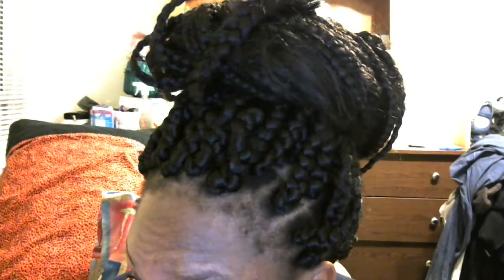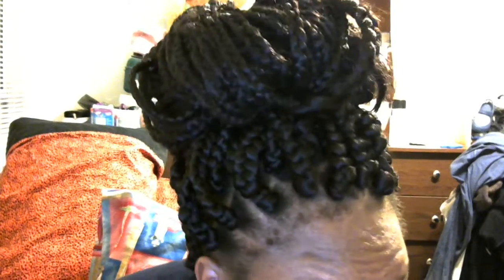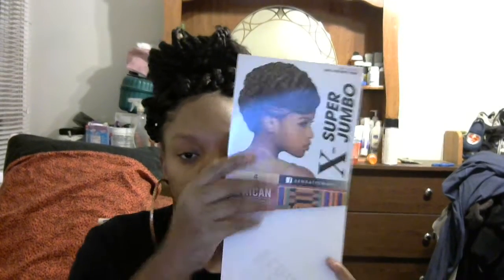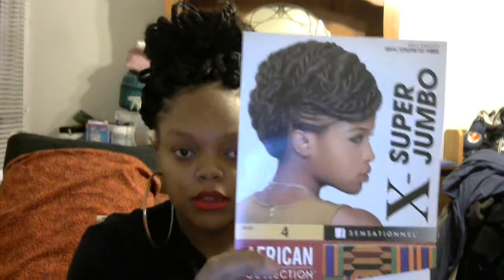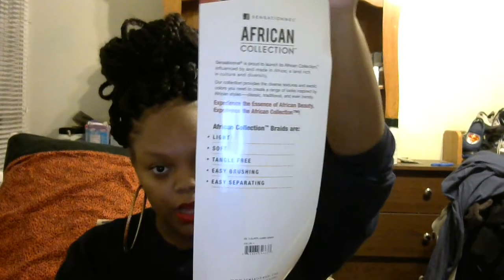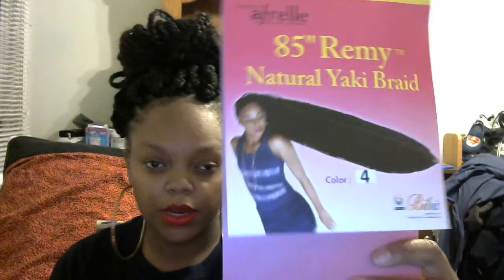Sensationnel African collection:Jumbo box braids